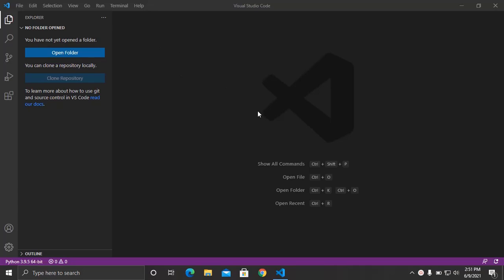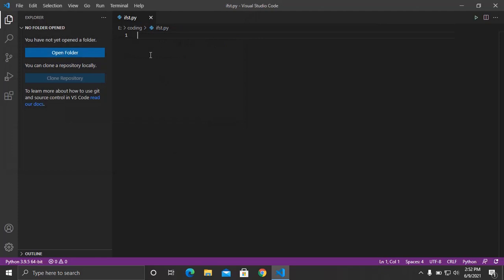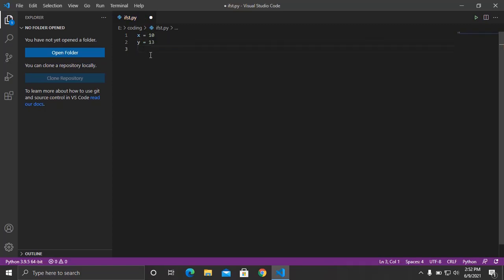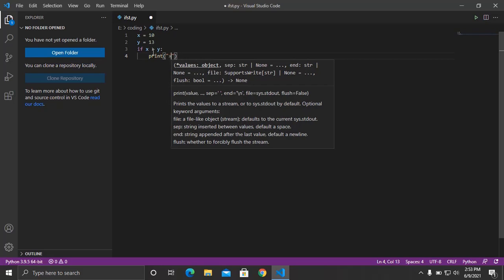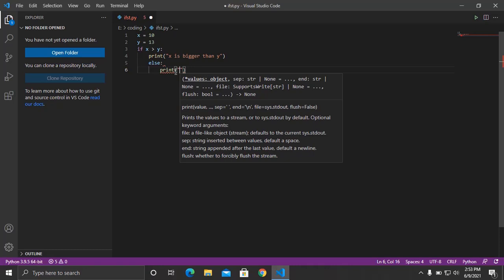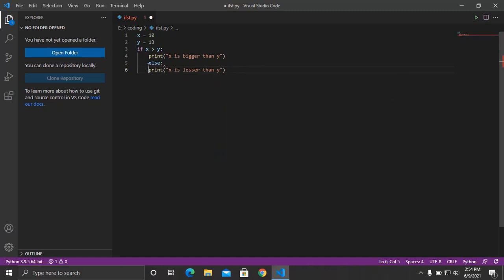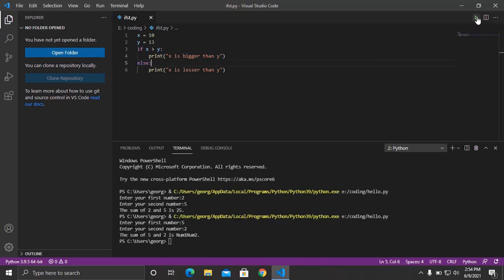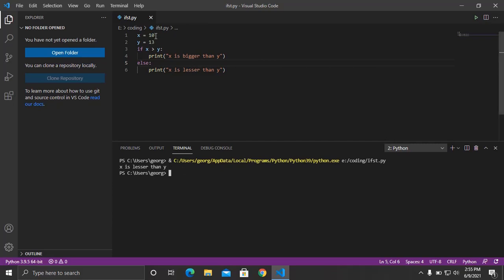If else statement in python || Python 3.9 if else statement || if else statement in 2021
In this video, we will learn about decision making in Python using the if...else statement. The if statement is used to execute certain blocks only when the test condition is true. It can also have an optional else clause that runs when the test condition is false. The if statement can also have multiple elif clauses to handle more than two test cases.